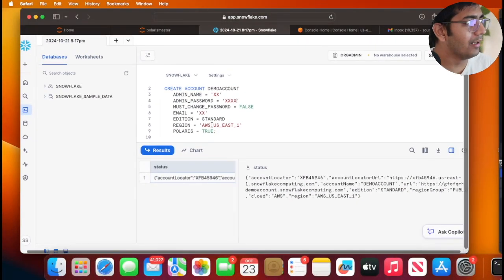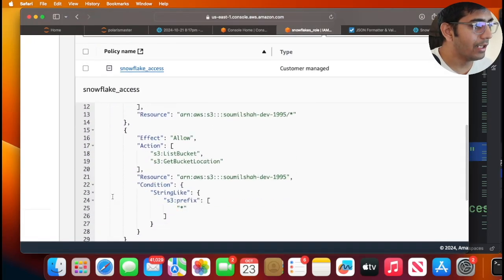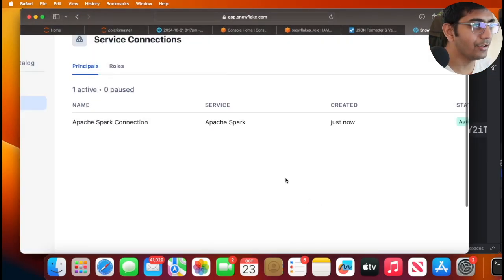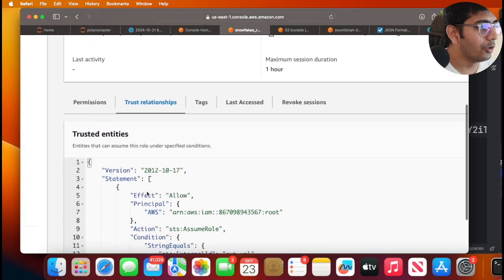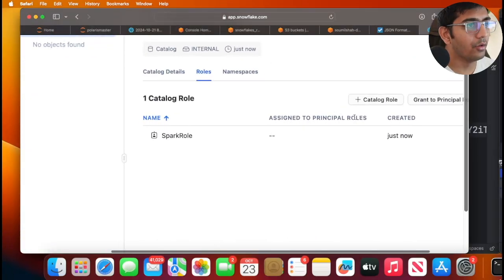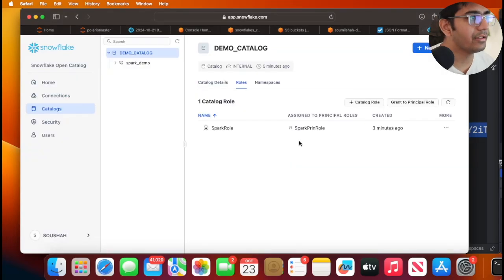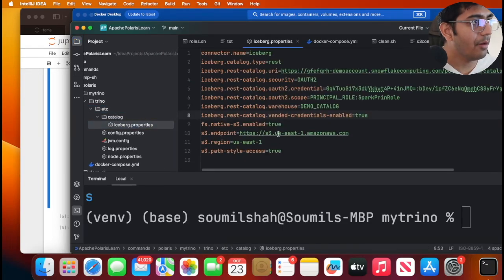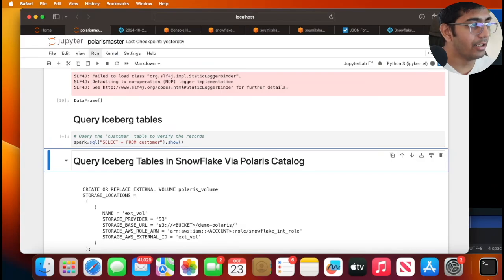Learn How to use Register Iceberg tables into Apache Polaris and Read data from Spark and Trino Inte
Learn How to use Register Iceberg tables into Apache Polaris and Read data from Spark and Trino Interoperate between query engines | Hands on Guide